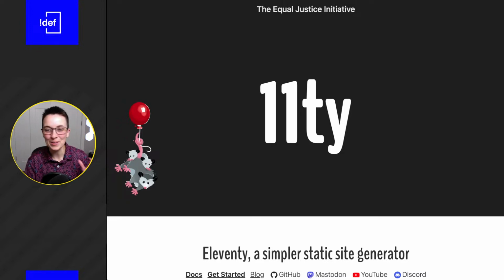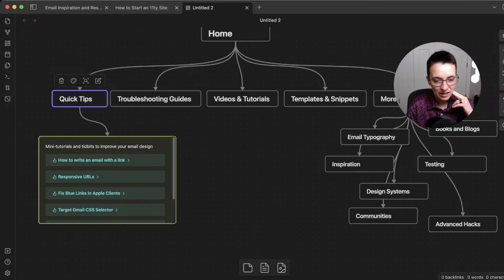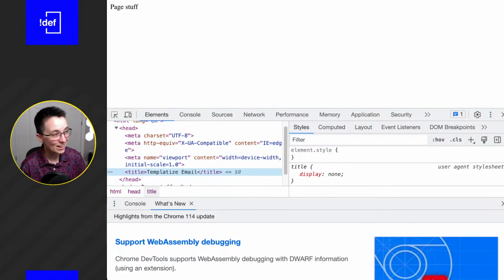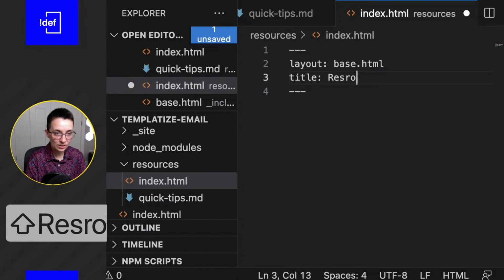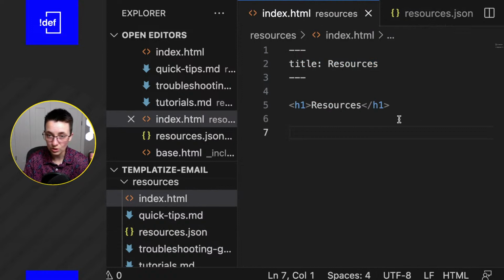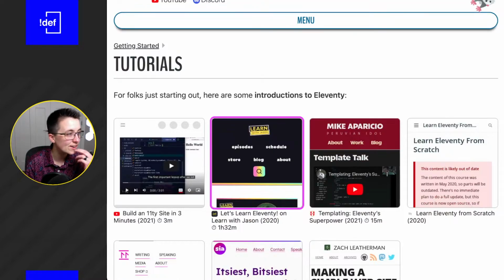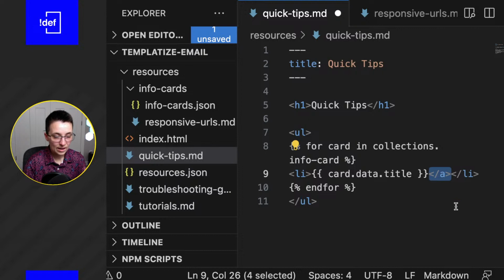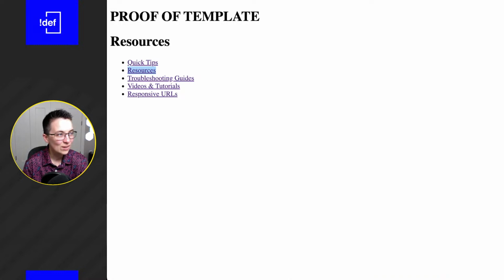Creating a resource list site with 11ty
No need for overkill frameworks on a simple site—but we still want that sweet templating for site-wide features like a nav and a footer. Let's create a resource / directory website using the static site generator, 11ty.

We'll set up the project from the beginning: installing 11ty, setting up the project directory, and fleshing out the content and routes.

Prerequisites if following along:
—Installed Node.js

You can get the cleaned-up code here (repo is slightly ahead of this livestream):